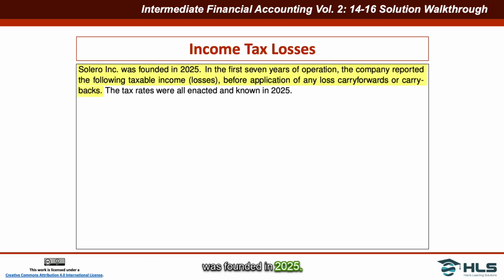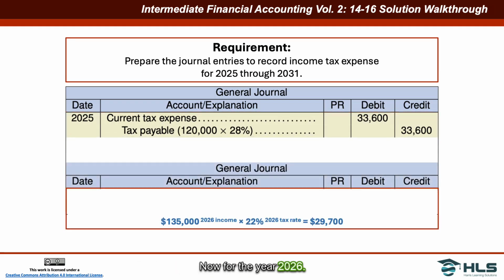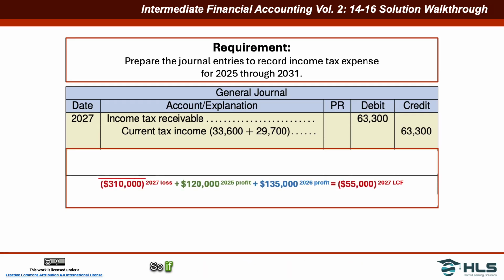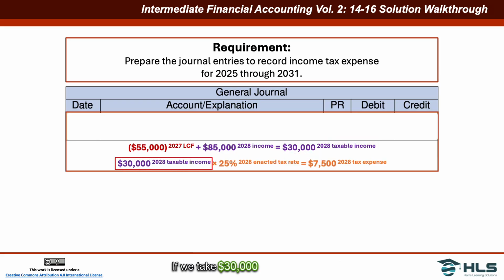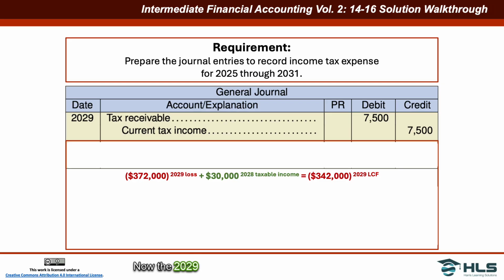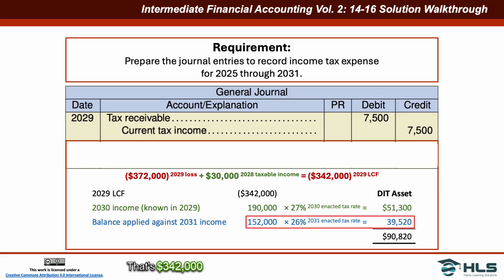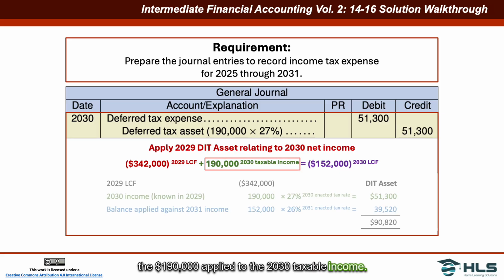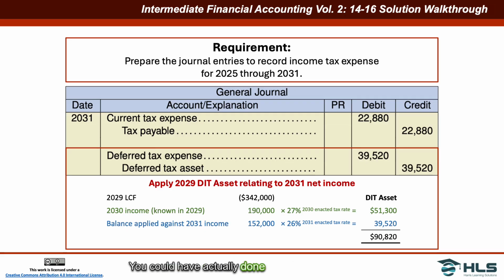Accounting for Income Tax Losses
This problem walkthrough video demonstrates how to account for income tax losses.